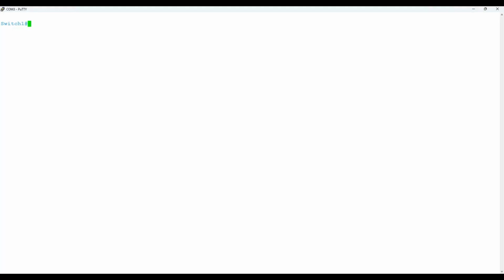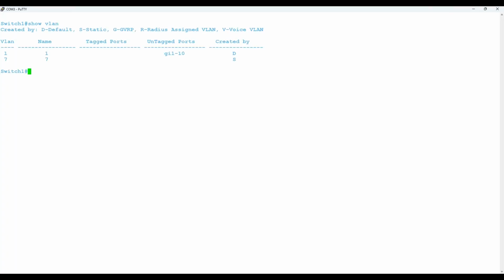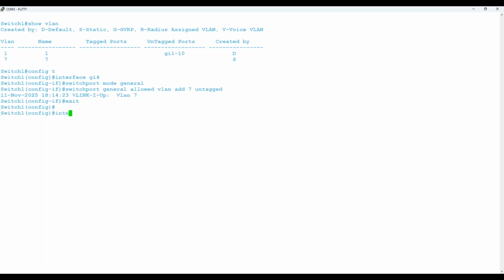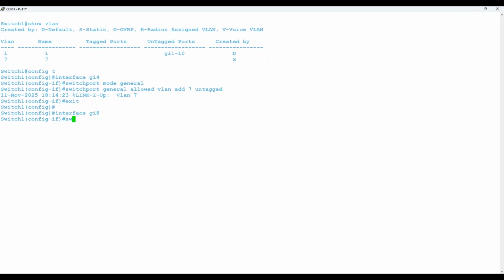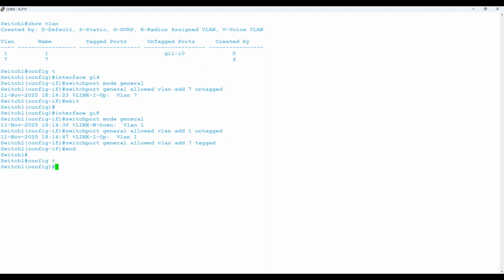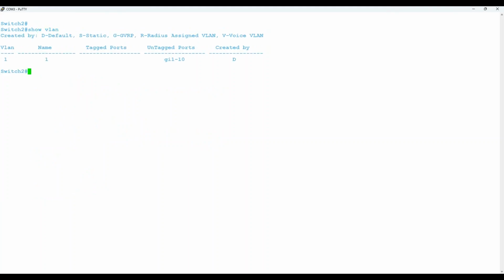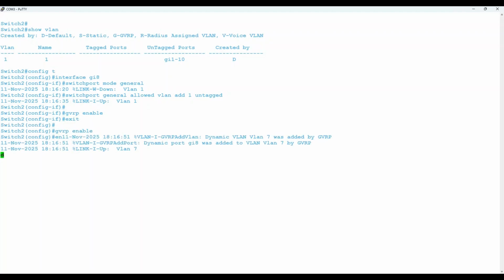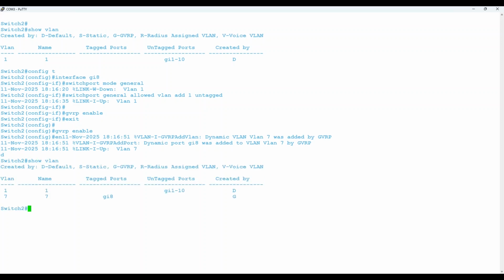Cisco Tech Talk: GVRP on a Catalyst 1300 Switch via CLI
Manually updating VLAN configurations across every switch in a growing network can be tedious and prone to errors. The GARP VLAN Registration Protocol (GVRP) allows your Cisco Catalyst 1300 series switches to communicate dynamically, automatically sharing and updating VLAN information across your infrastructure.

In this episode of Cisco Tech Talk, we demonstrate how to enable and configure GVRP using the Command Line Interface (CLI). We walk you through the essential steps—from setting up "General" port modes and enabling GVRP globally to verifying dynamic VLAN creation with the show vlan command. Learn how to streamline your network management and ensure your VLAN configuration stays consistent throughout your environment.

What You Will Learn in This Video:

-How to configure switch ports to "General" mode to support dynamic VLAN traffic.
-The CLI commands required to enable GVRP globally and on specific interfaces.
-How to verify that GVRP has successfully propagated VLANs (identified by the "G" tag in the VLAN table).
-How to use security commands like gvrp vlan-creation-forbid and gvrp registration-forbid to control dynamic VLAN creation.
-Best practices for verifying connectivity and ensuring switches are sharing information correctly.